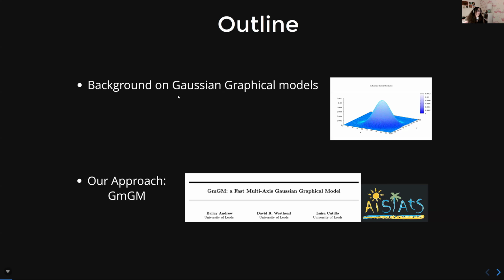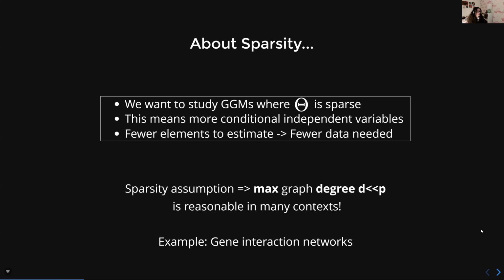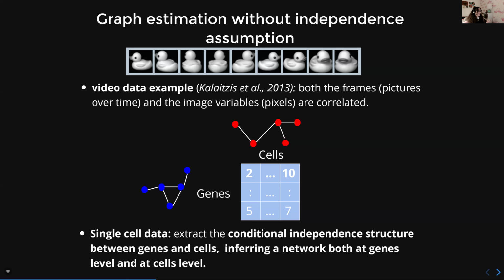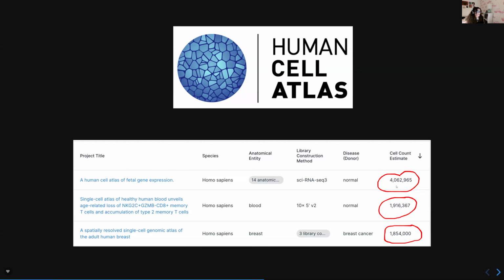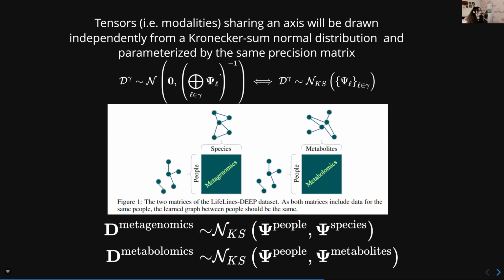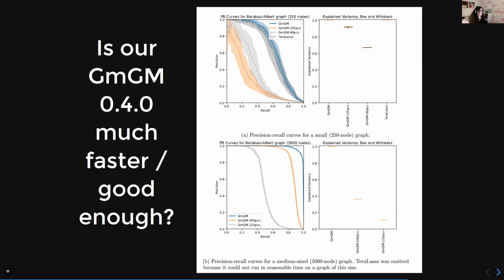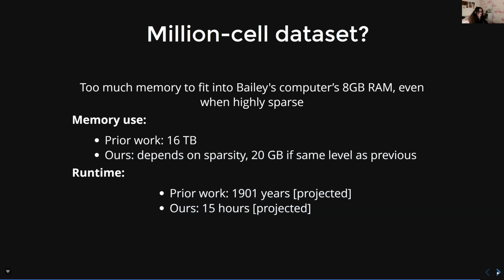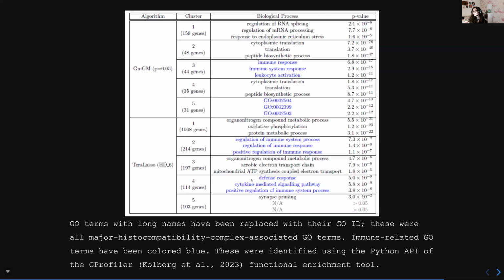Gaussian Graphical Models for Multi-Omics Analysis with GmGM - Dr. Luisa Cutillo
Title: “Gaussian Graphical Models for Multi-Omics Analysis with GmGM”

Abstract:
This seminar will explore the use of Gaussian Graphical Models (GGM) in multi-omics data analysis, showcasing GmGM, a new framework that leverages graph theory to model and infer complex biological relationships across multiple data types. Dr. Cutillo will discuss how this approach enhances data integration and supports novel biological discoveries.